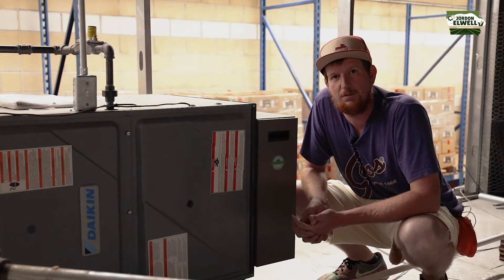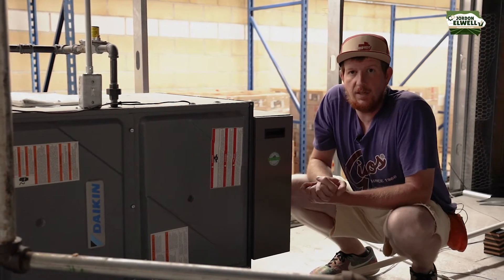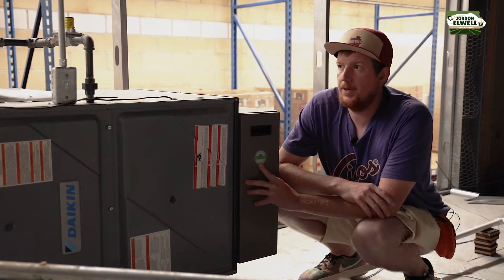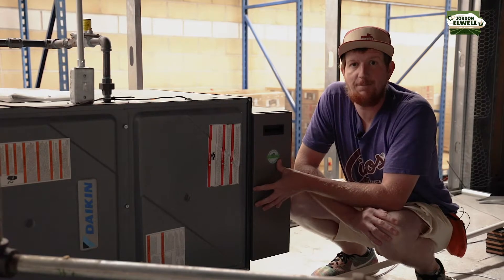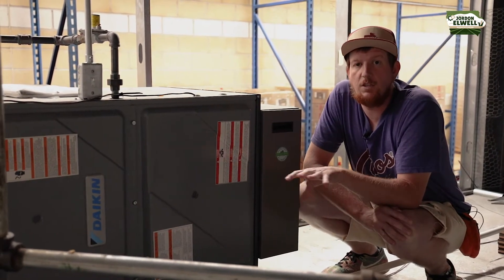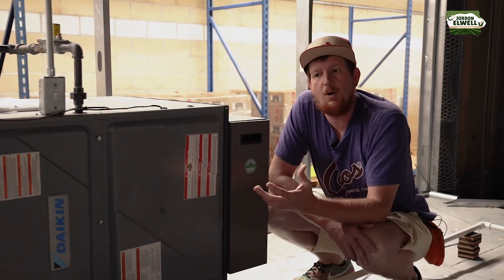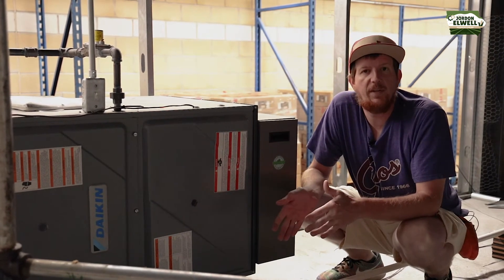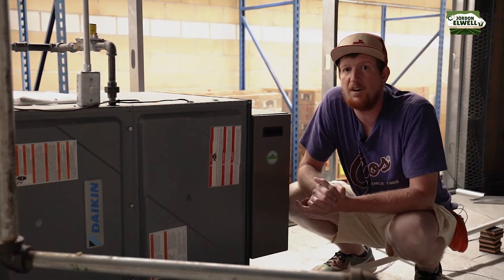What's the Importance of Using a Wild Return HVAC in your facility? | Air Series